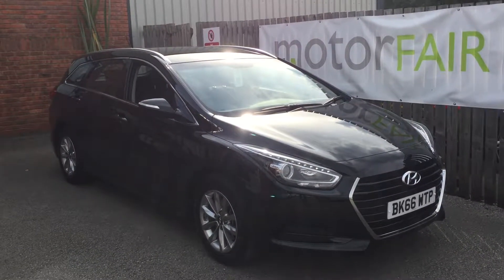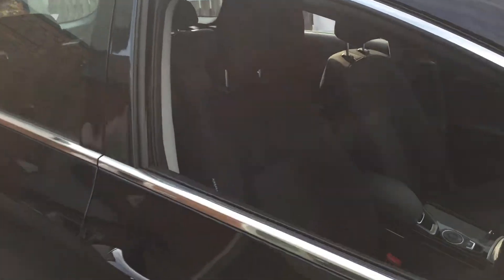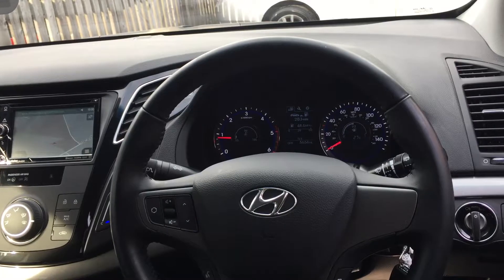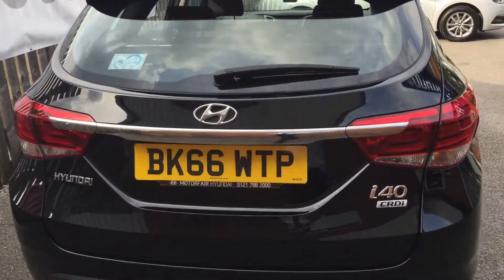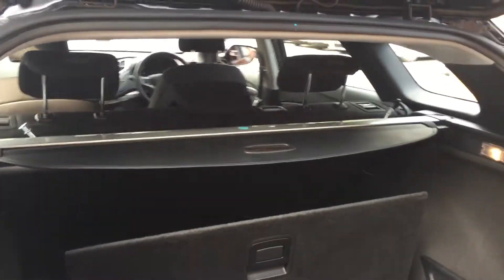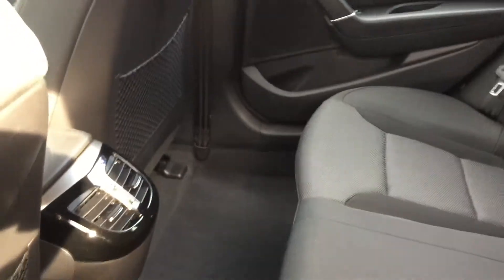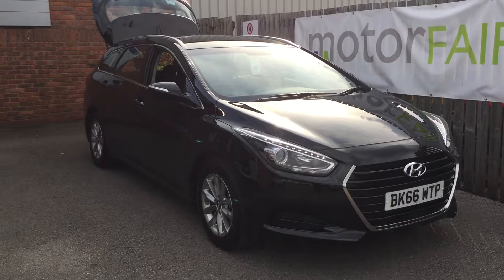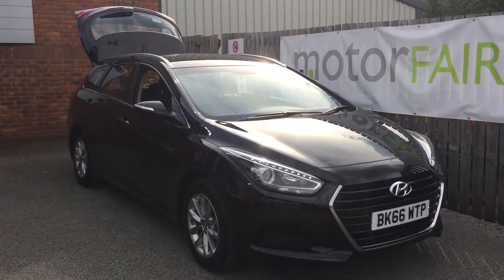Hyundai i40 Tourer 1 7 S